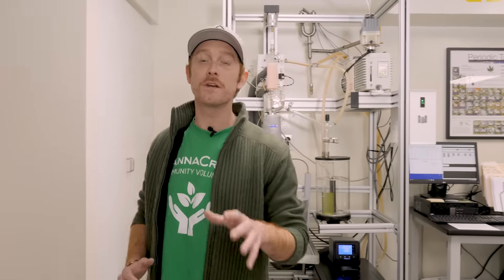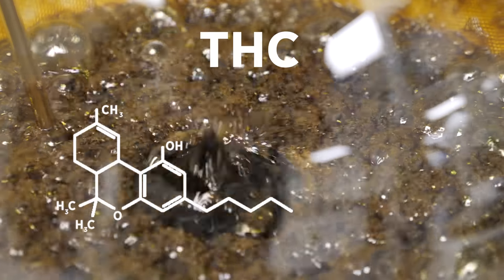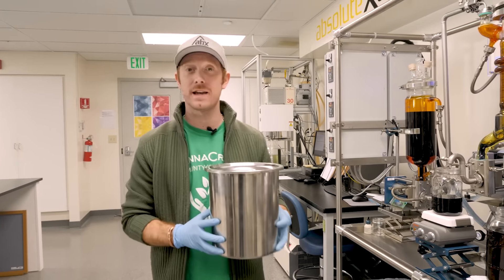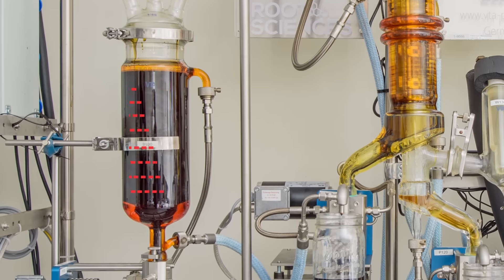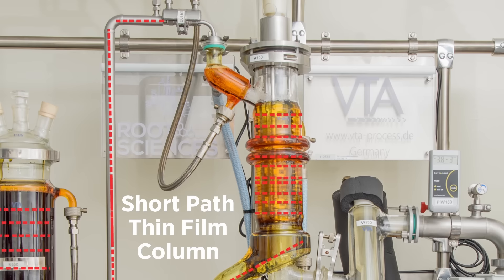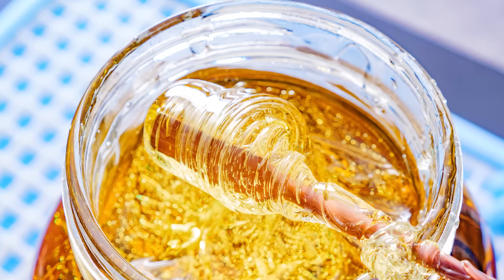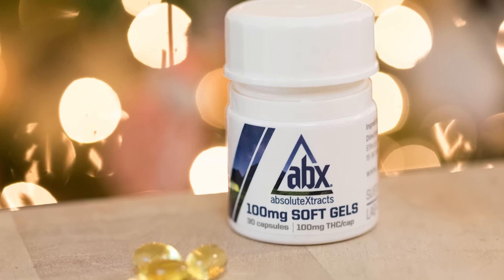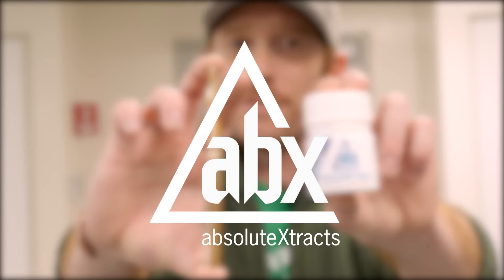How It's Made: Cannabis Distillate Oil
Learn how we make our cannabis oil distillate here at ABX!